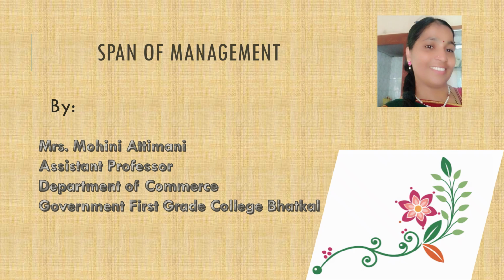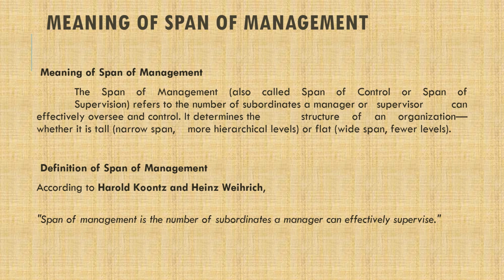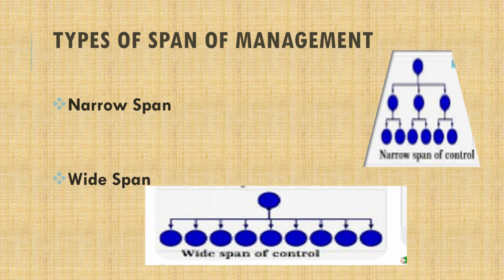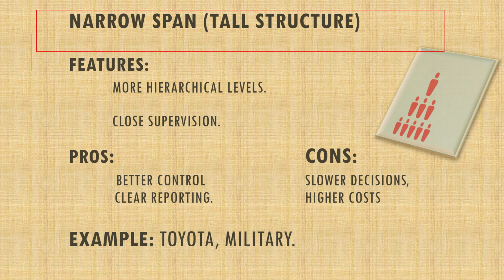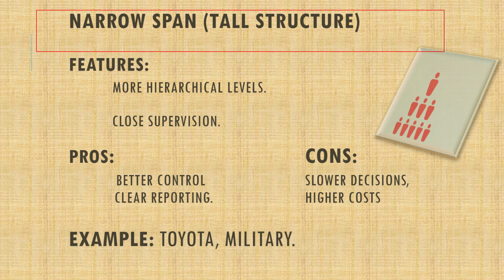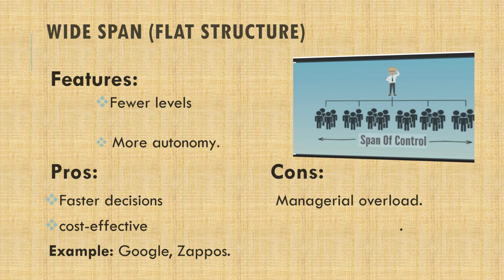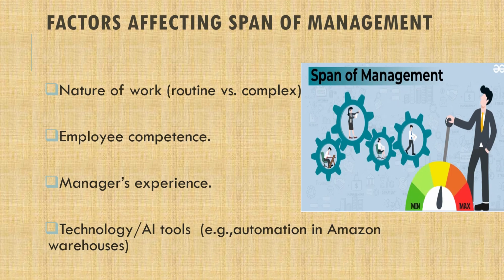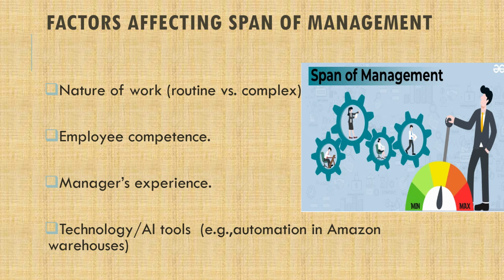3 August 2025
Span of Management-Session 1